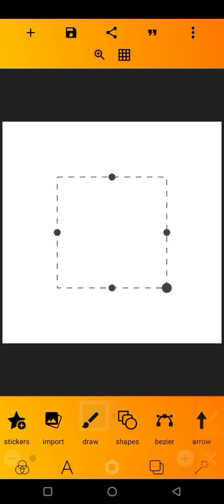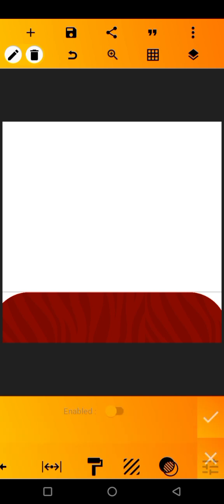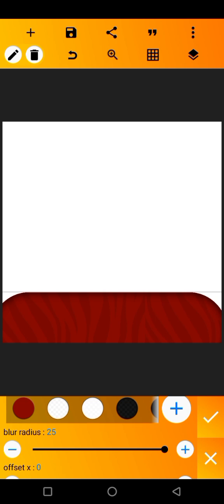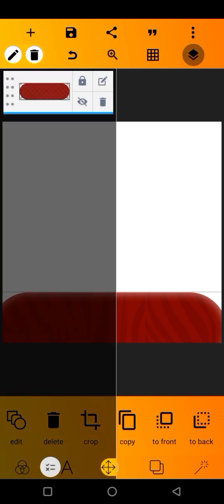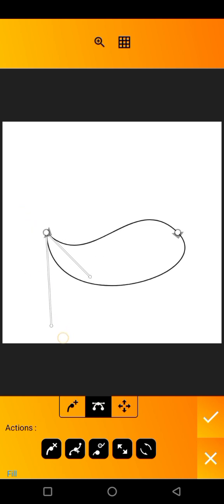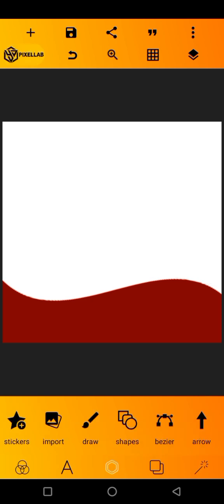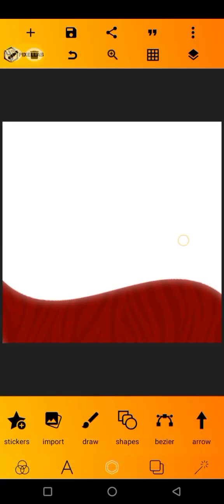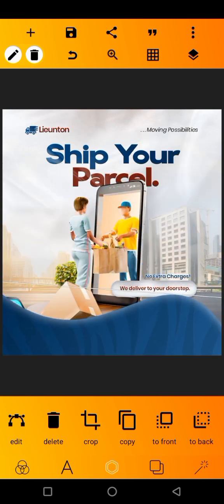YOU NEED TO WATCH THIS | PIXELLAB TUTORIAL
Hi fellow designers, you are welcome to another tutorial video where I will be showing you how to create a shape texture.

This tutorial will really help you in stepping up your design game.